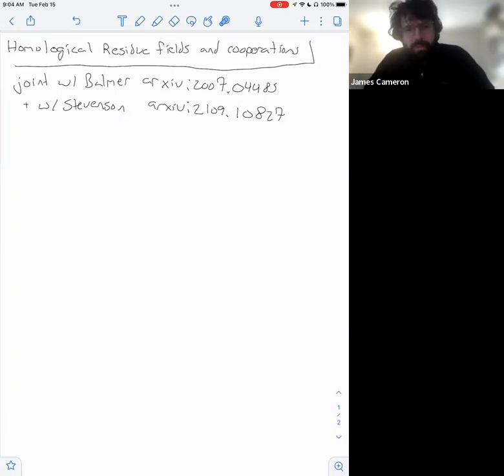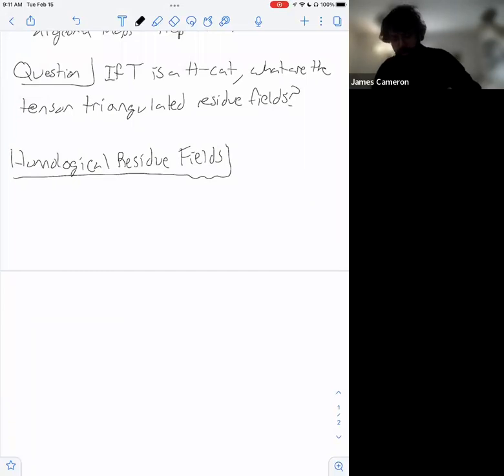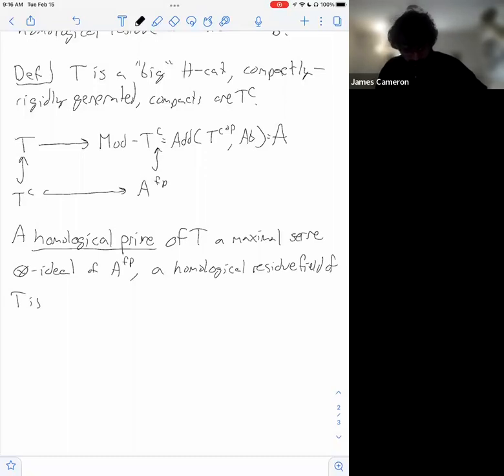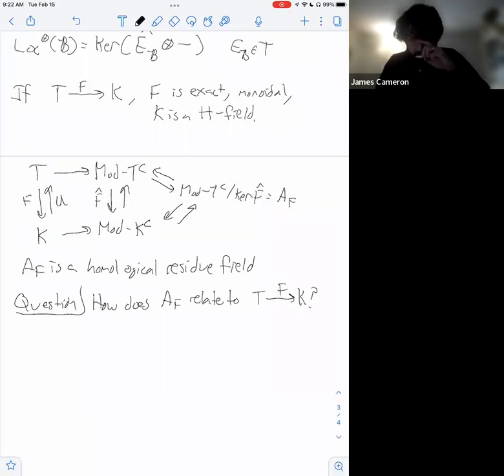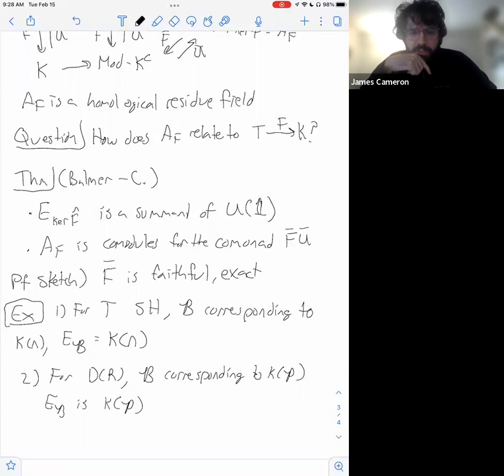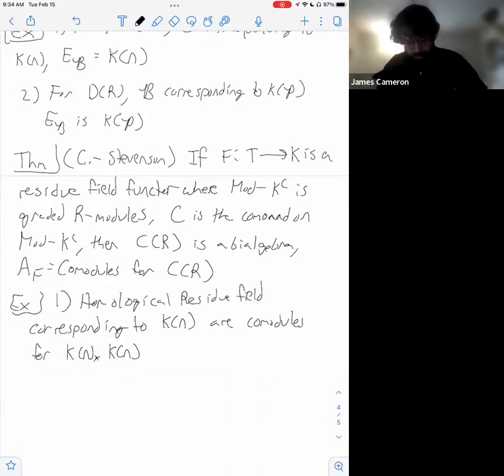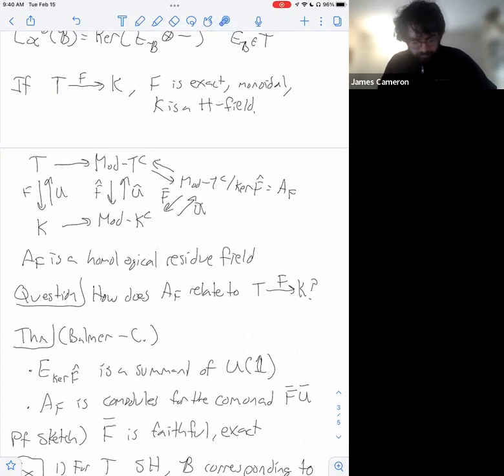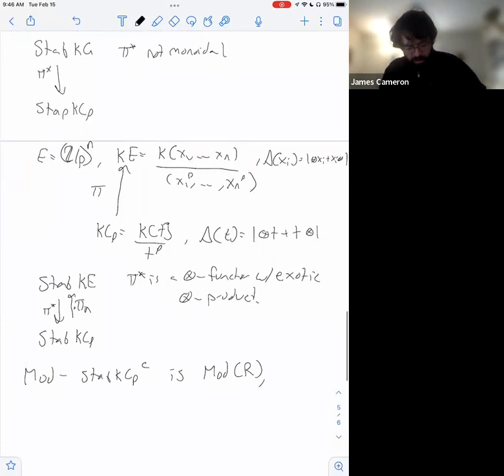Homological residue fields for tensor triangulated categories and cooperations - James Cameron(Utah)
30th Meeting of New Directions in Group Theory and Triangulated Categories

Date: February 15, 2022; Tuesday.

Time: 4 pm GMT

Speaker: James Cameron (University of Utah)

Title: Homological residue fields for tensor triangulated categories and cooperations.

Abstract: Many tensor triangulated categories admit 'residue field functors' that control their large-scale structure. The derived category of a ring is controlled by the residue fields of the ring, the structure of the stable homotopy category is controlled by the Morava K-theories, and in modular representation theory there are the pi-points. Unfortunately, it is not known if every tensor triangulated category has a notion of tensor triangulated residue fields. Homological residue fields were introduced by Balmer, Krause, and Stevenson as an abelian avatar of the putative tensor triangulated residue fields. They exist in complete generality, but they are hard to understand and compute with in general. I will discuss how to connect homological residue fields with the tensor triangulated residue fields that exist in examples. I will show that for the derived category of a ring, homological residue fields are closely related to usual residue fields, and in stable homotopy theory they are closely related to Morava K-theories. In fact, the homological residue fields have even more structure, and can be identified with comodules for a Tor coalgebra which in the case of the stable homotopy category is the coalgebra of coooperations for a Morava K-theory. I will introduce homological residue fields, give some examples, and mention some open problems. This is joint work with Paul Balmer and with Greg Stevenson.